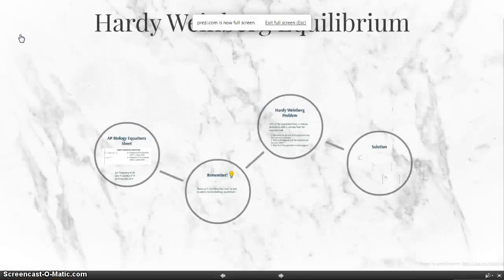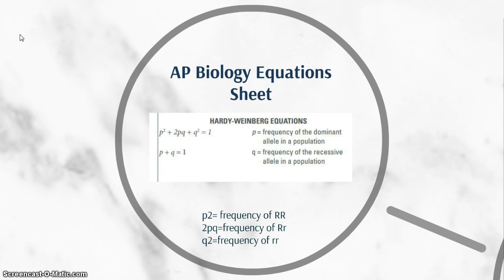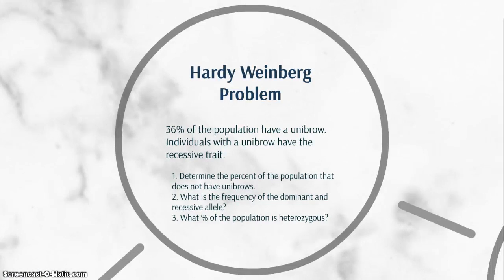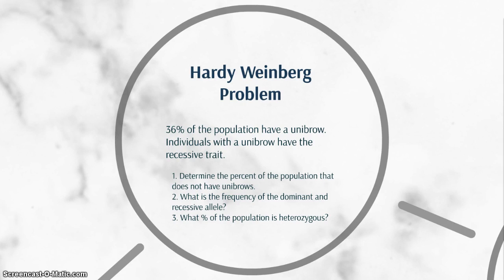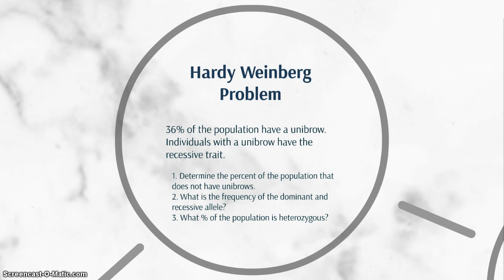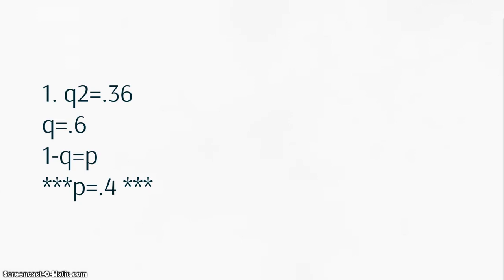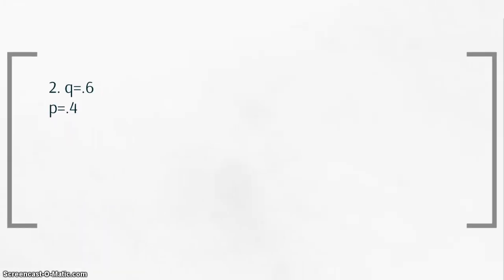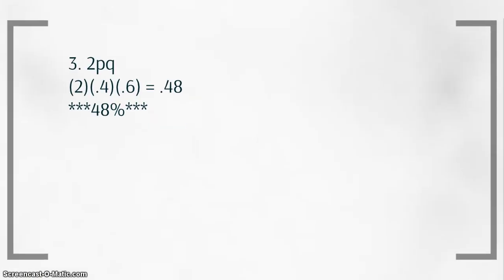Hardy Weinberg Review